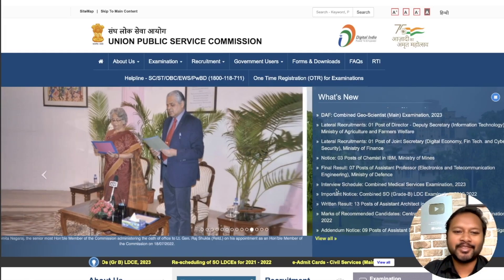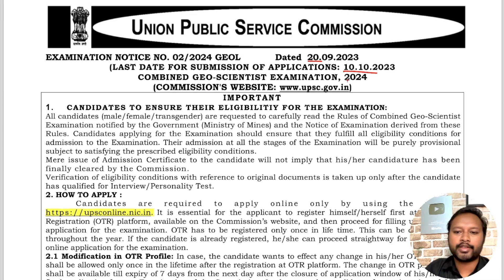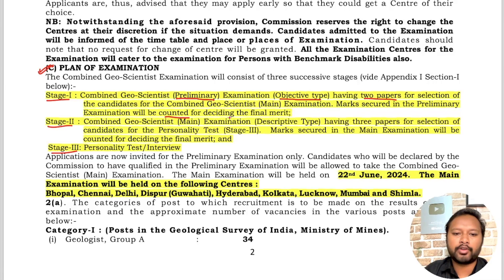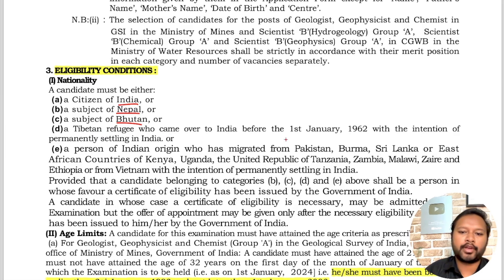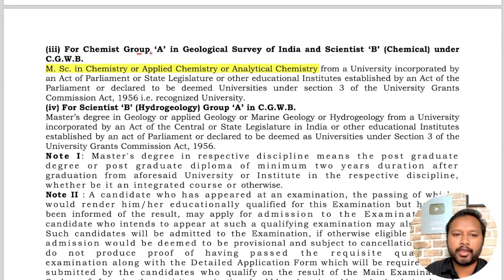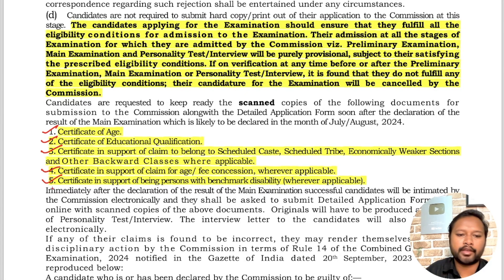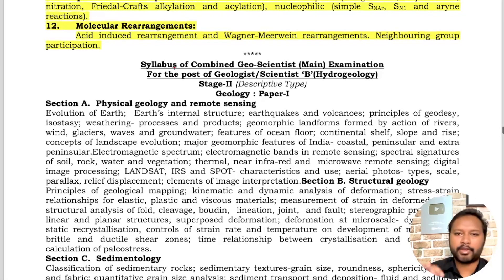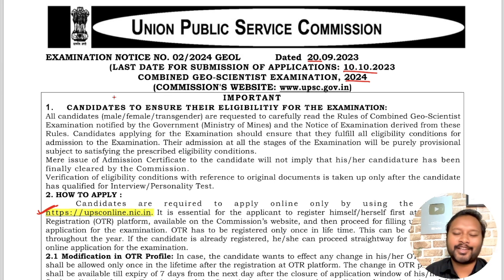UPSC Geo-Scientist Exam 2024 | Eligibility | Last Date | Fees | Exam Schedule | All 'Bout Chemistry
n this video, we provide a comprehensive overview of the UPSC Geoscientist Exam 2024 notification, including vital information such as
age limit,
eligibility criteria,
application fees,
exam patterns,
syllabus coverage,
important dates,
and useful tips for aspirants.

Best of luck on your UPSC Geoscientist Exam journey!